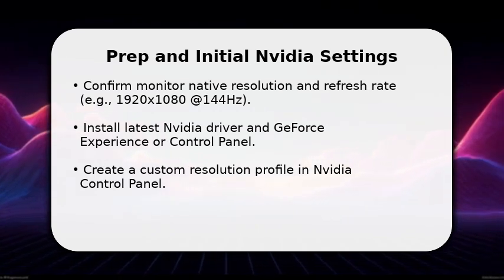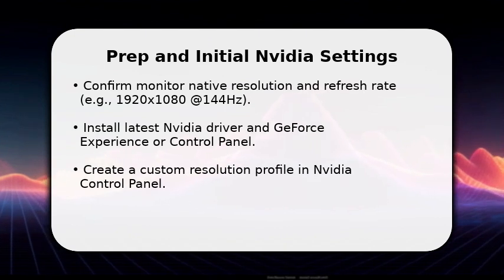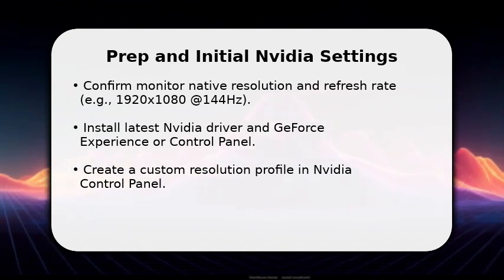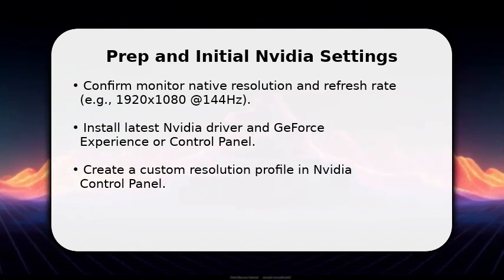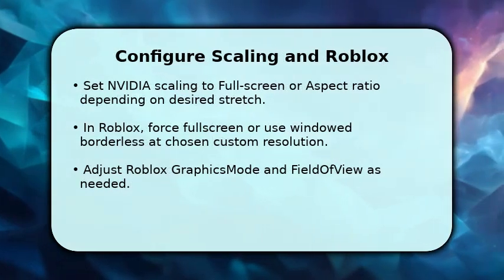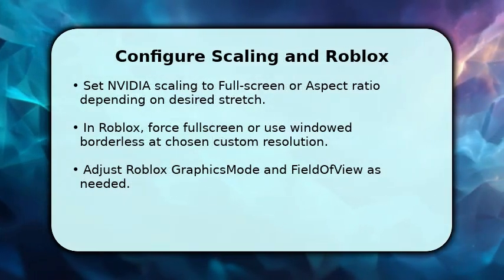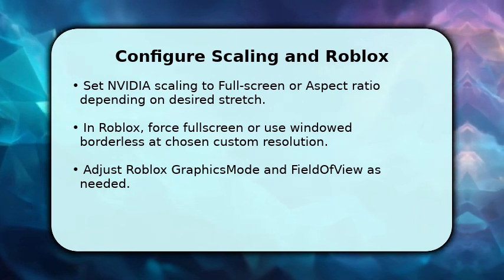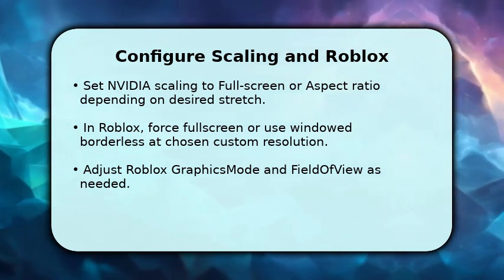How to Stretch Res Roblox Nvidia (full Guide)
Discover the ultimate guide to stretching your Roblox character using Res in Nvidia's powerful rendering engine. This video tutorial will walk you through each step, ens extricate even complex techniques for a realistic and immersive experience.